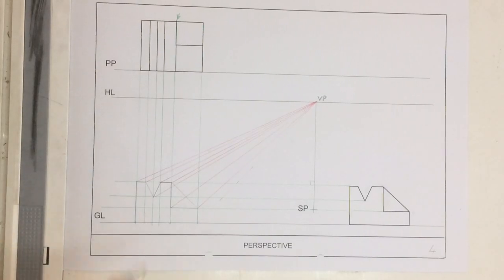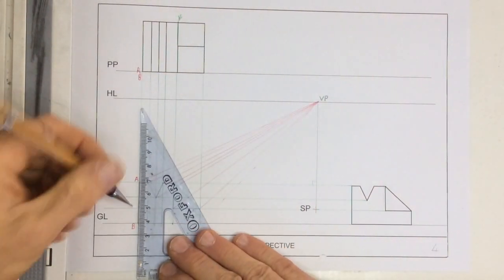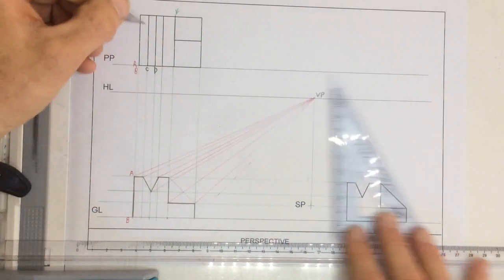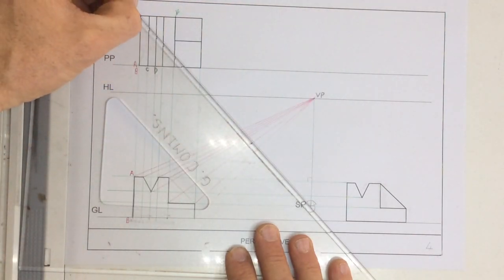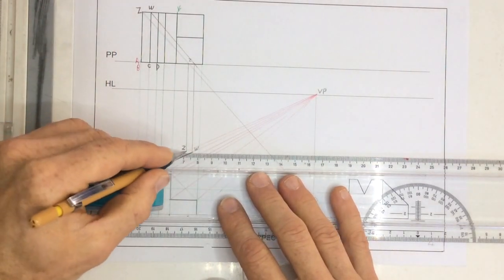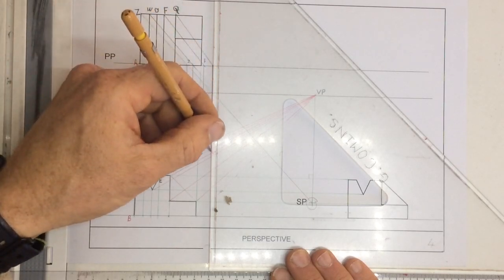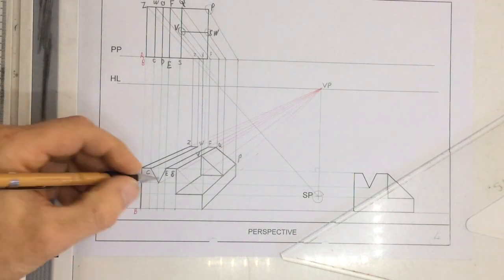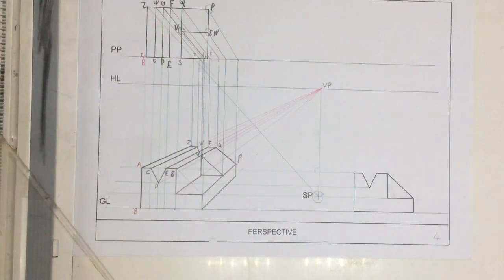One point perspective drawing with a slope